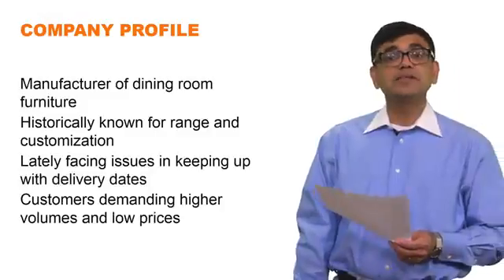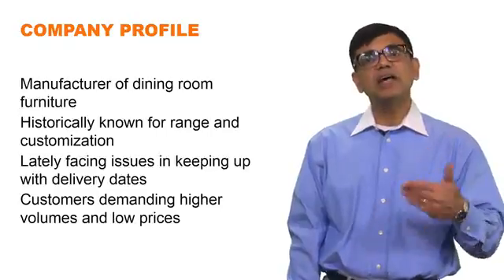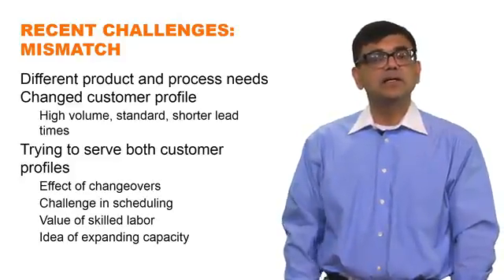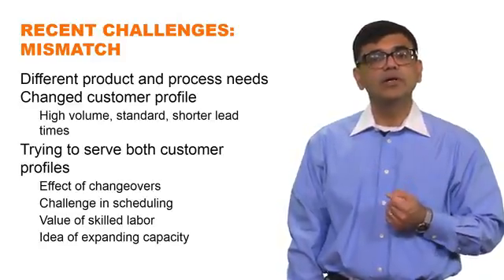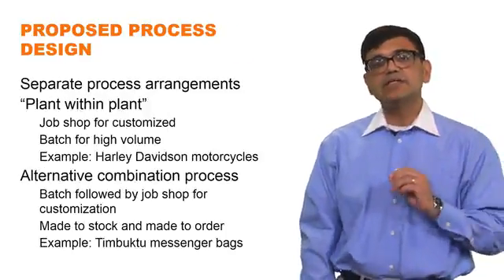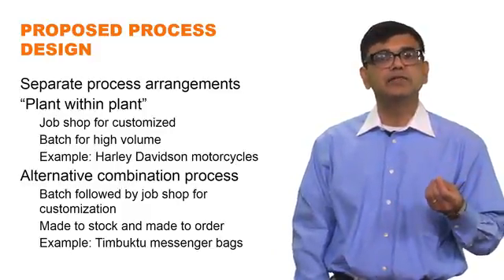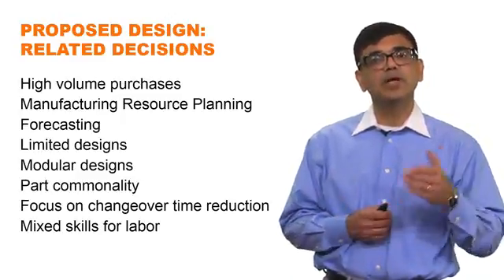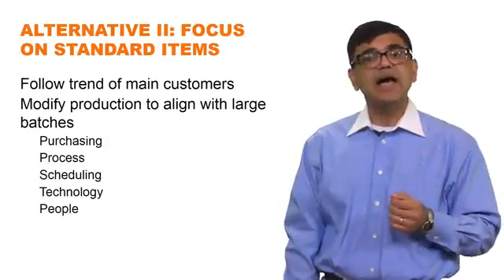Efficiency of Delivery Time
Module 2 Assignment 1 Solution